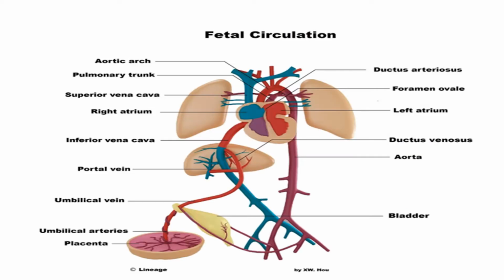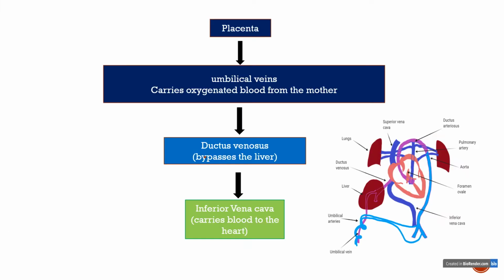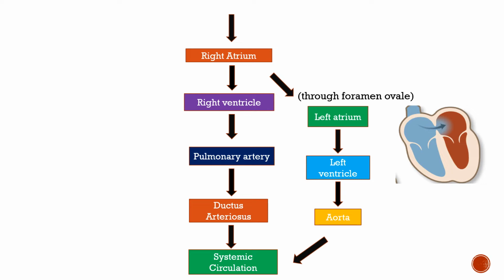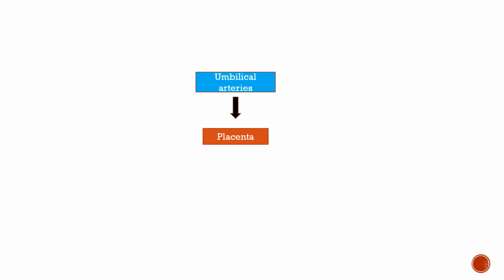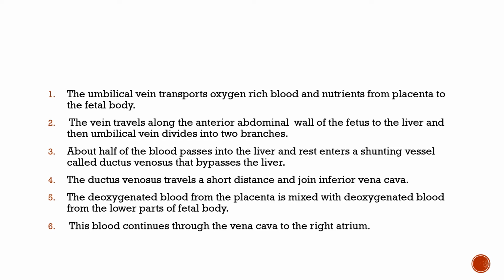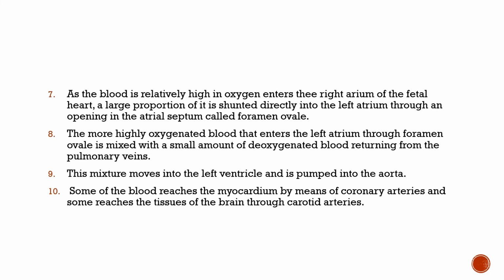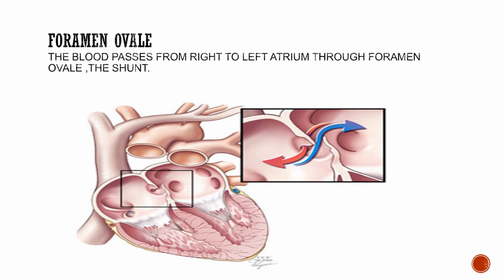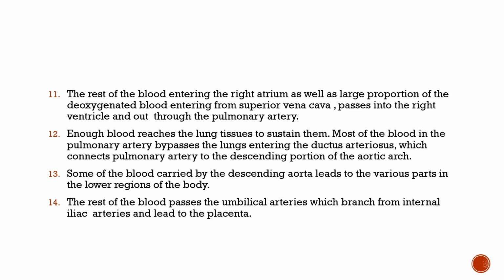Fetal circulation!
A powerpoint presentation.